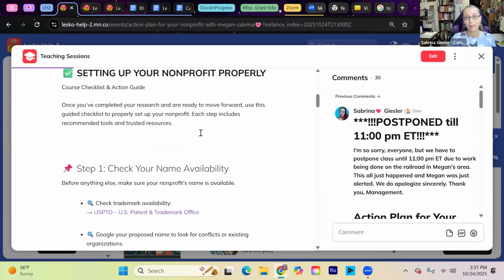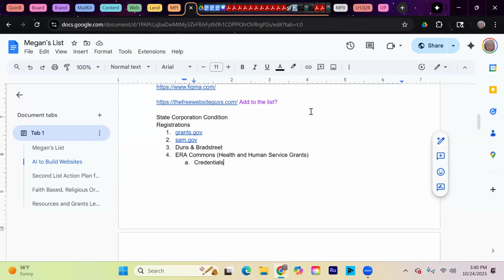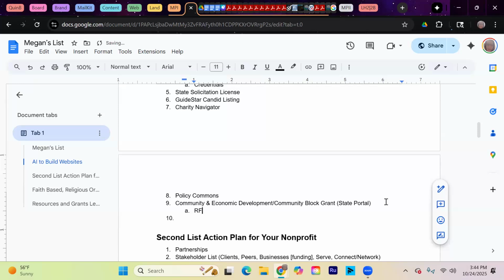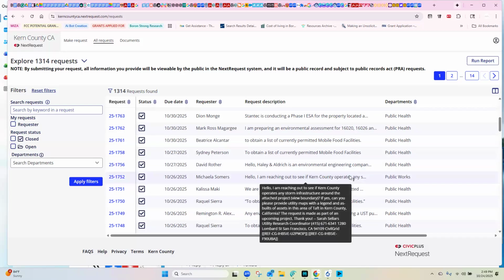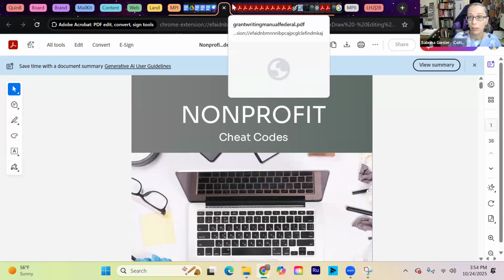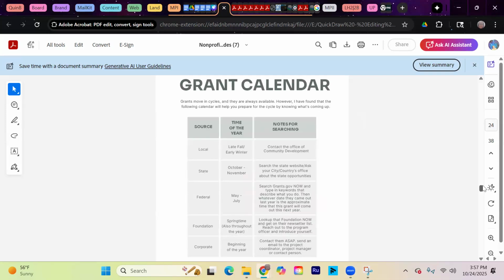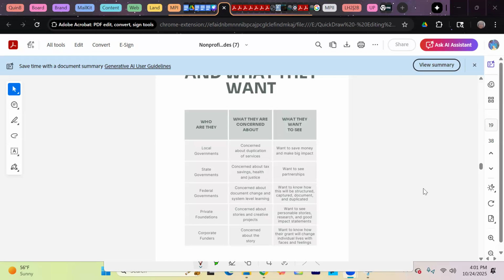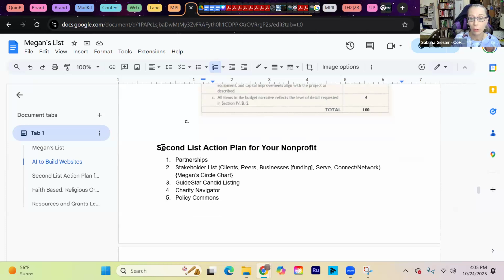Action Plan for Your Nonprofit: A Step-by-Step Guide | 10.24.25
Come take a pick behind the scenes as we tear through Megan's brain for ALL of the needed tasks involving a nonprofit!

🐾Help Stop Animal Cruelty – Save Abused Animals